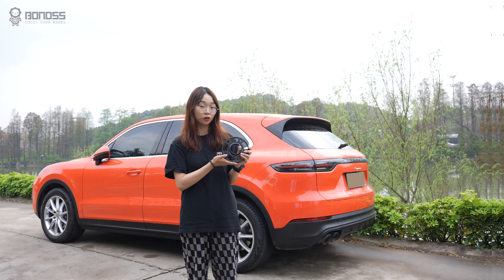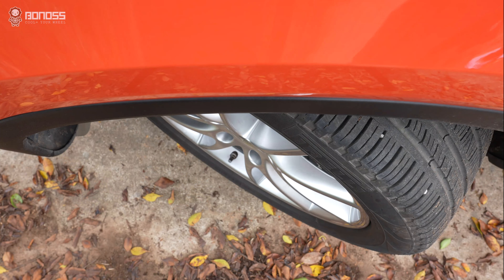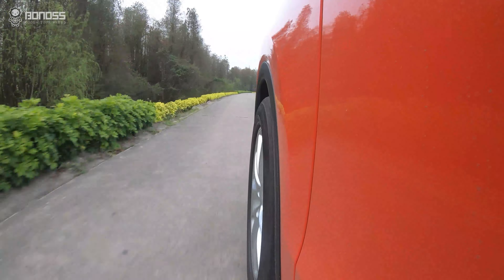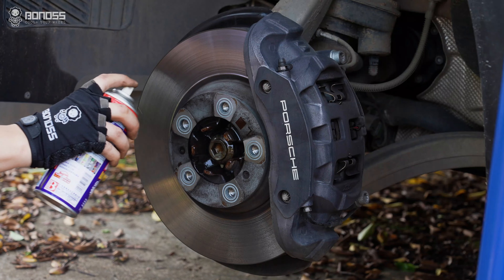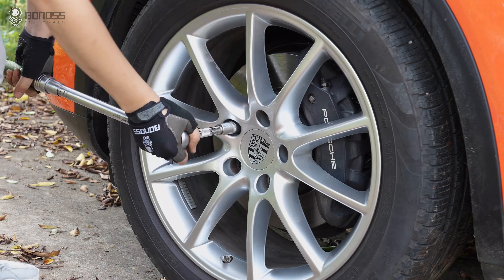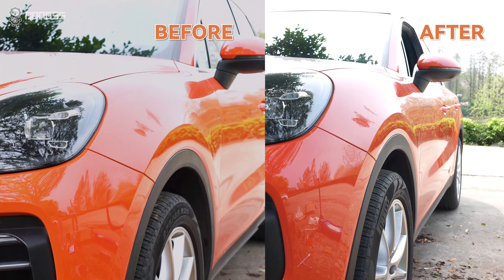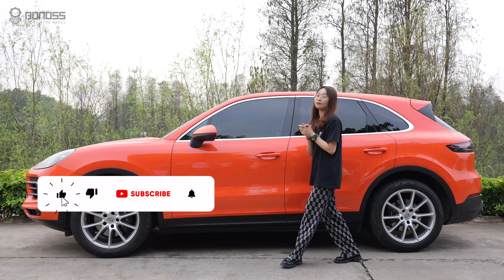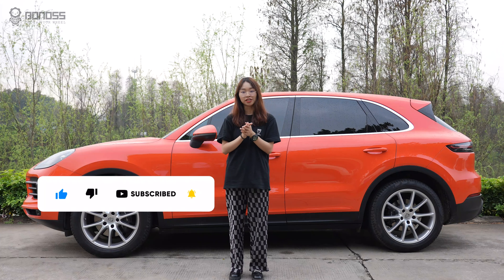Do Wheel Spacers Help Cornering? Do Spacers Affect Handling?|BONOSS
Do Wheel Spacers Help Cornering? Do wheel spacers affect turning radius? Will Wheel Spacers Improve Handling?

There are some positive aspects to fitting wheel spacers to your car that can prove beneficial. Moving the wheels outward increases the track width of the car. A wider track lowers the roll center of the car and therefore increases the amount of cornering force that the car is able to carry through its tires.

Do Wheel Spacers Help Cornering?

*Product data:
BONOSS forged active cooling wheel spacers BL series (formerly bloxsport)
Vehicle: Porsche Cayenne 2021/2022
Material: AL6061-T6
PCD:5x130
CB: 71.6
Front: 7mm 10mm 12mm